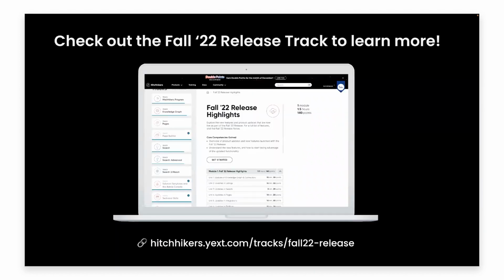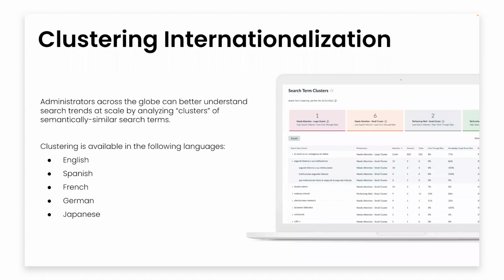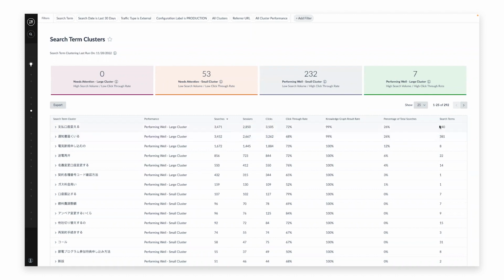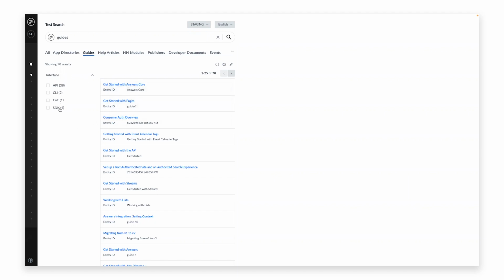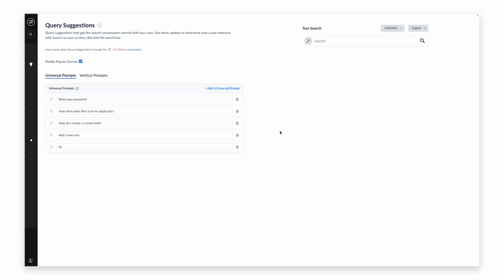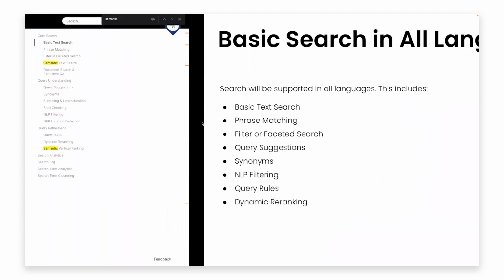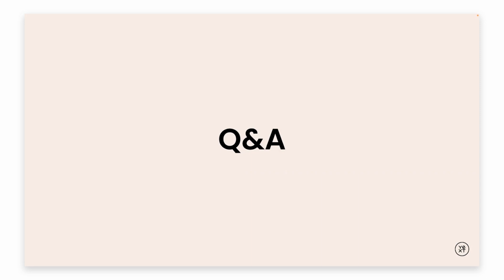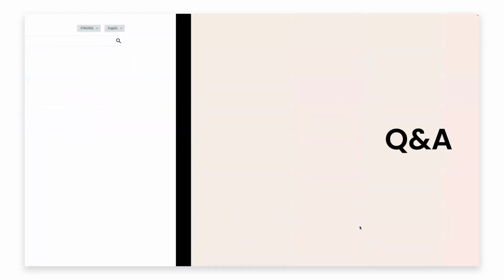Exploring the Equinox Search Algorithm Update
Your customers’ expectations are always rising, so it’s important that your search experience is always improving to meet those demands. Join us to learn how your search experience can be smarter than ever, thanks to our latest Equinox algorithm update. We’ll discuss everything from basic search in all languages, to faster model deployments, to revamped Query Suggestions, and more. You won’t want to miss it.